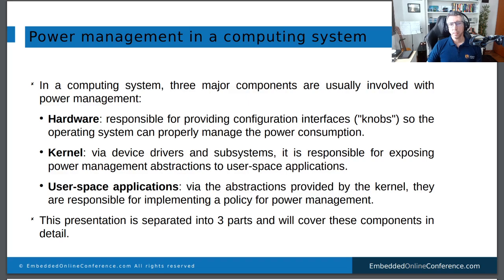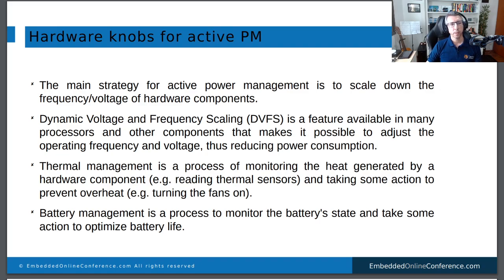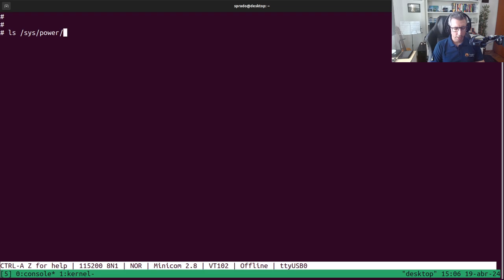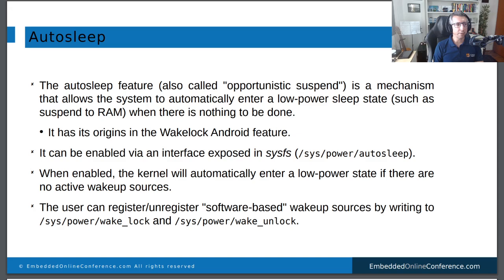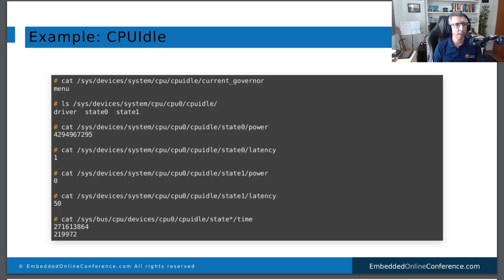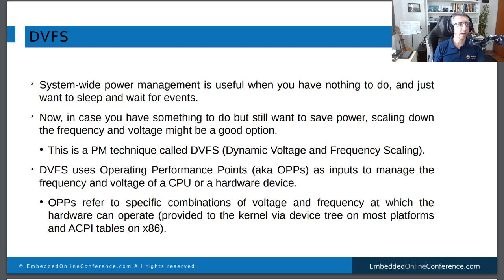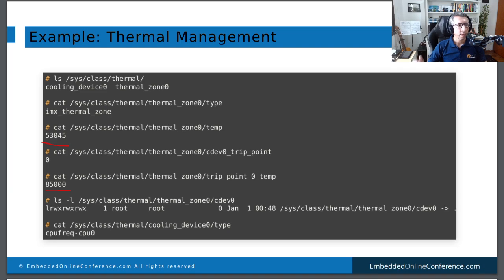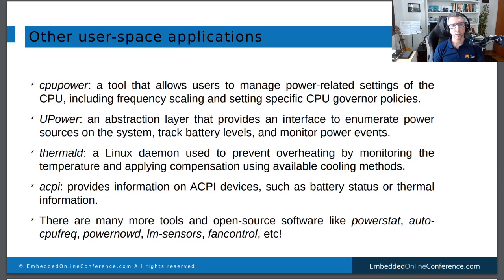Power management on Linux: from the hardware to the kernel and userspace interfaces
Power management on modern hardware is quite complex. There are so many concepts and features provided by the hardware like frequency scaling, idle states, wakeup sources, sleep states, suspend-to-RAM, hibernation, etc! All this needs to be abstracted so kernel and user space code can properly manage power consumption. In this talk, we will deep dive into all these concepts, from the resources provided by the hardware to standard and portable software interfaces provided by the kernel and consumed by device drivers and user space applications, including tools and techniques to monitor and improve power consumption on an embedded Linux system.

If you enjoyed the content and want more videos like this one, leave a comment, hit the like button and subscribe to the channel, so this video gets to more people!